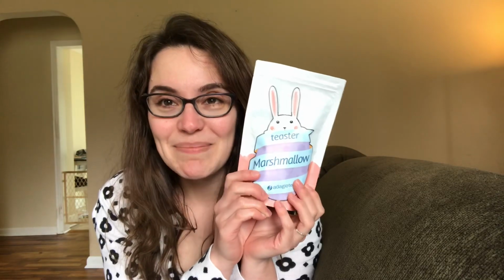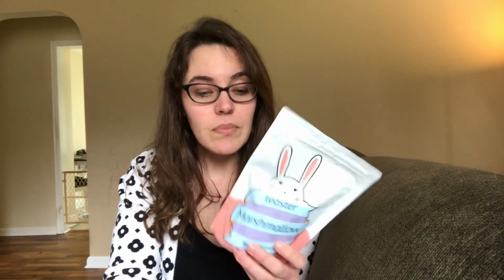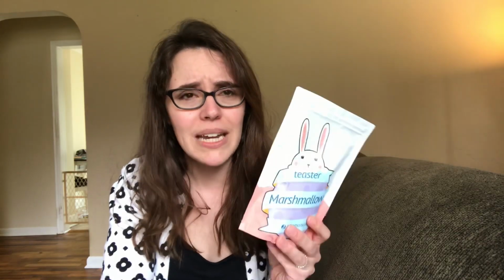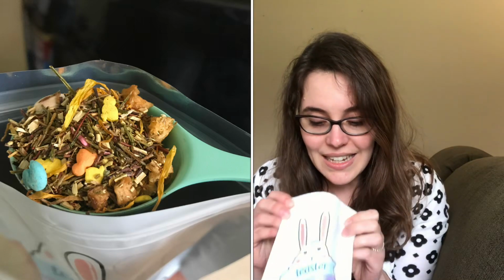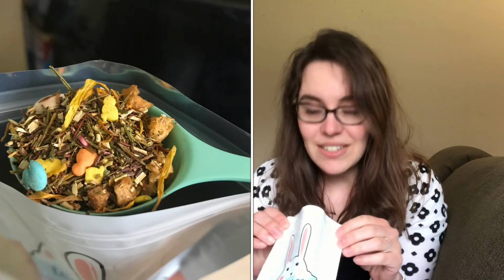Adagio Teas | Teaster Marshmallow Tea Reaview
Hi Tea Folk! I am still working my way through the Seven Days of Spring box, but I wanted to pause and let you know... THE TEASTER MARSHMALLOW TEA FROM ADAGIO TEAS IS AVAILABLE! 🎉 🎉 🎉  I’ve been in love with this tea ever since I tried it two years ago. I add a little sugar to this tea for an extra decadent cup of tea.

Thirsty? Why not try some Teaster Marshmallow for yourself

To get started on the Easter Egg Hunt, go to the main Adagio page to find the first clue